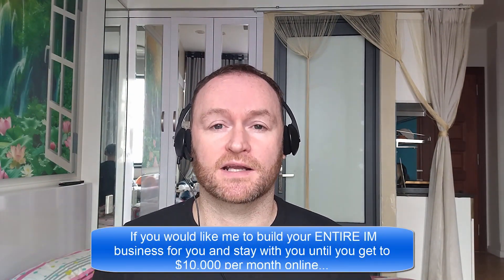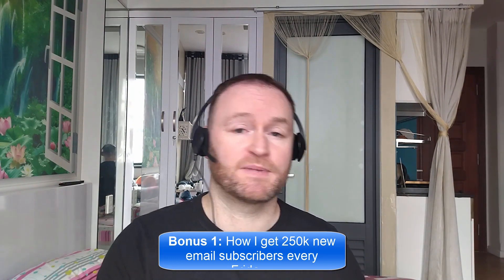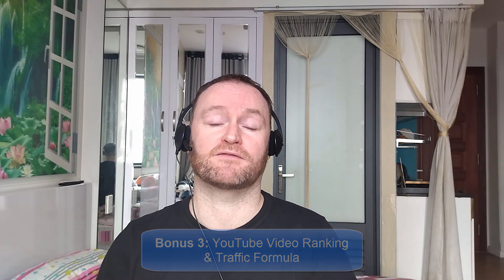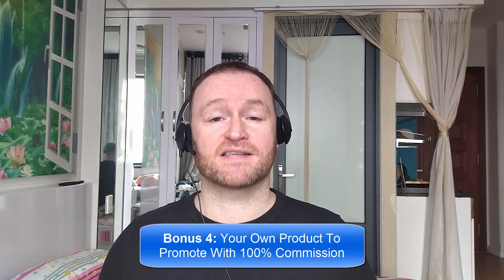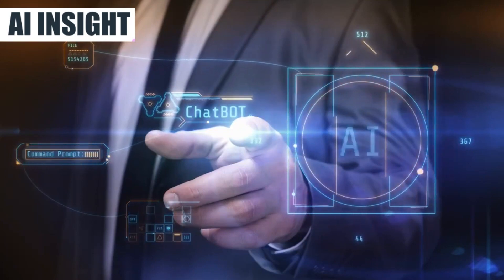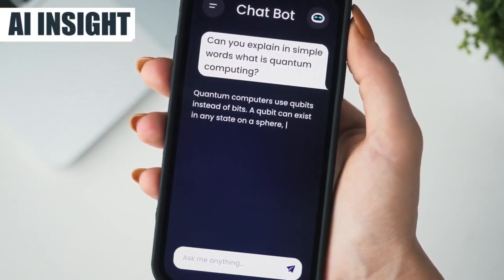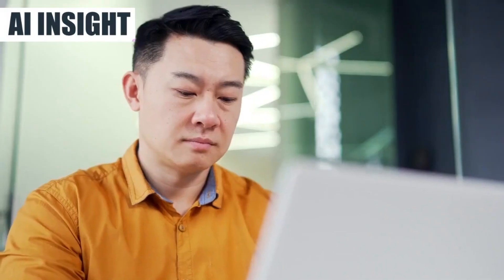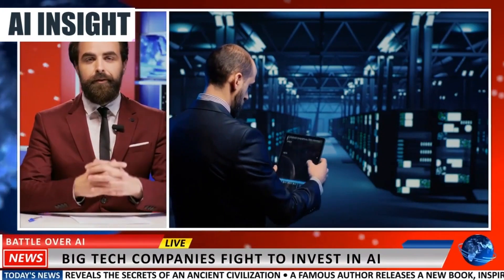AI Insight Review + 4 Bonuses To Make It Work FASTER!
AI Insight REVIEW + 4 Awesome Bonuses, Worth $997

Curious about AI Insight and its capabilities? Look no further! In this detailed AI Insight review, we delve deep into the world of AI-powered solutions, exploring the features, benefits, and potential limitations of this innovative technology. From its ability to analyze data and generate actionable insights to its impact on various industries, we provide an objective overview of what AI Insight brings to the table. Whether you're a business professional, researcher, or simply intrigued by the possibilities of artificial intelligence, this review offers valuable insights to help you understand the potential of AI Insight. Tune in and gain a better understanding of how AI-driven insights can revolutionize decision-making processes.

Thanks for checking out my AI Insight review.